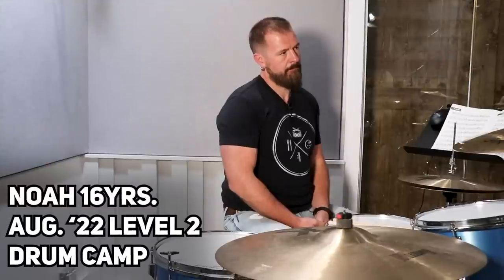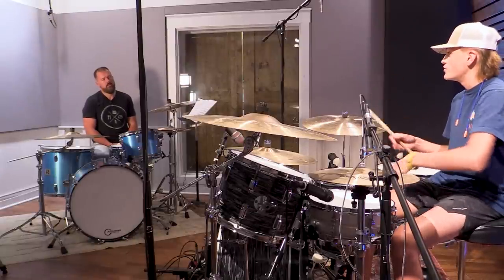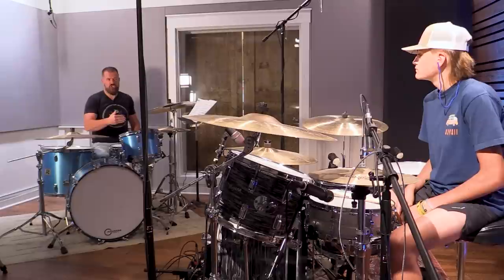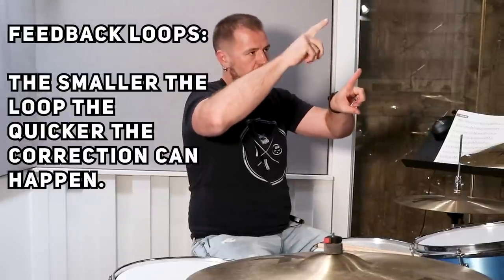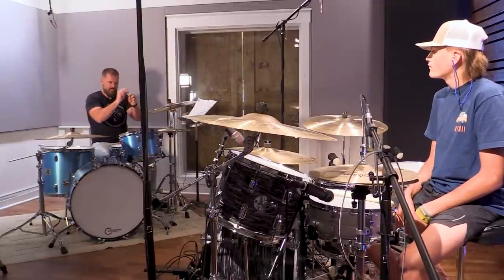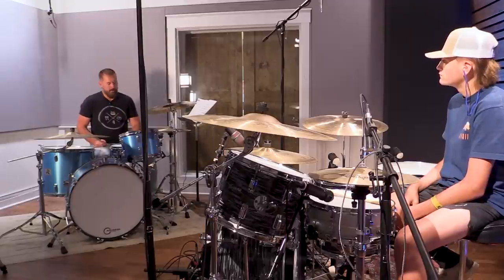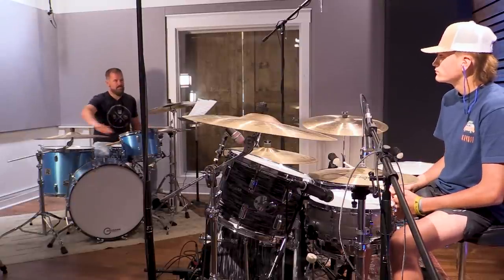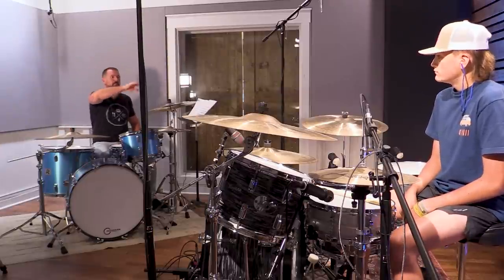Amazing Drum Student mastering drum lesson | Stephen Taylor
Drum Student Surprises Himself with Drum Teacher | Stephen Taylor

Noah is a drum student that has been drumming for a few years. I have been teaching him since the beginning and while he plays the drums regularly at church, he is struggling with an all too common drum problem. We were both surprised by how much progress he made in this lesson. and the best part? He now has a system to work all of his drum fills through and integrate them into his drumming!

You would be amazed at how many drum lessons I have taught that focus on fixing this issue in a student's drumming. The problem is with his transitions. He can play the drum beat. He can play the drum fill. But he doesn't always play them with 100% success. Sometimes the drum fill is a little wrong. Sometimes the drum beat takes a measure or two to settle in after the drum fill. It's one thing to learn a lot of drum licks and drum beats. It's another to take the time to polish those drumming skills, refine your drumming, so that you sound like a pro. It is the little things in our drumming that set us apart from other drummers. We need to be able to play what we want to play, when we want to play it, how we want to play it on the drums.

Noah was at one of the recent Drum Camps I hosted at the SDS Studios outside of Nashville. During those drum camps, I do multiple private one on one's with each drum student. This drum lesson was taken from one of those private sessions.

Accidents can sometimes have fun results on the drums...but when EVERY drum fill involves accidents, they aren't accidents anymore. That are systemic issues in our drumming that we need to deal with.

Want to attend an SDS Drum Camp? Only a few spots left for the 2022 camp season!

Cymbals: Zildjian

Drums: Whatever I feel like...in this video, two vintage Rogers kits

Sticks: Vic Firth 5A

Heads: Aquarian

In Ears: Alclair In Ear Monitors

Lauten Microphones